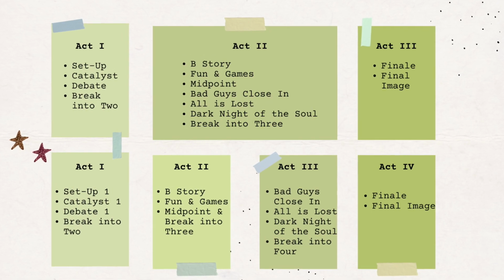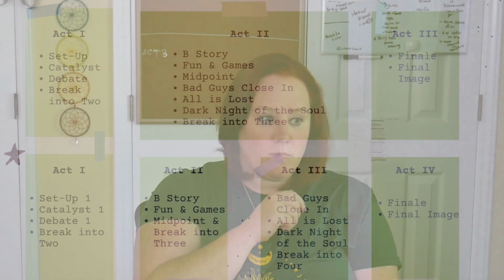Story Structure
Is there really a difference between a three act structure and a four act structure? Let's find out together.

Want to get some free stuff?  Fill out the link for my title release goodie grab and swing by the website to sign up for the newsletter.